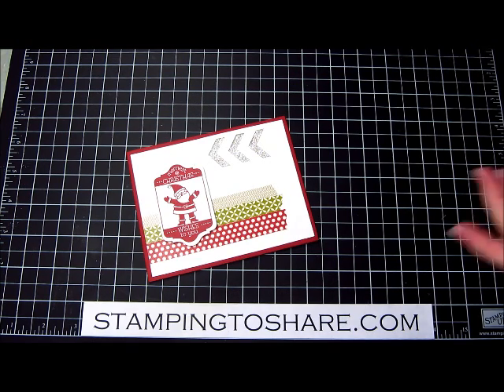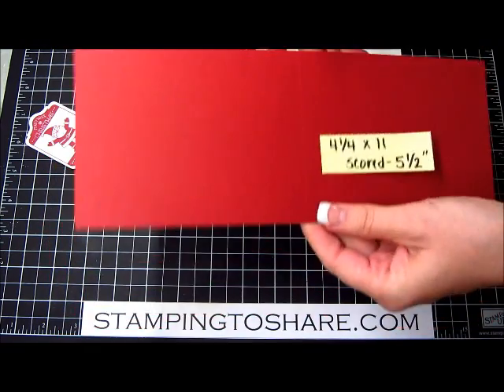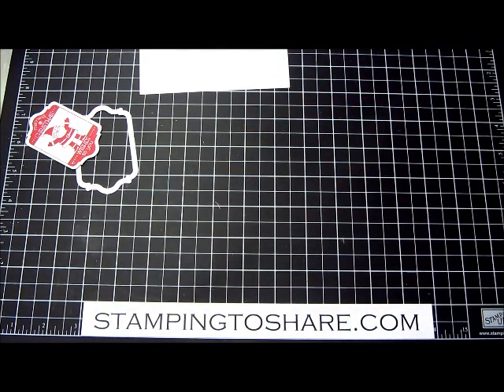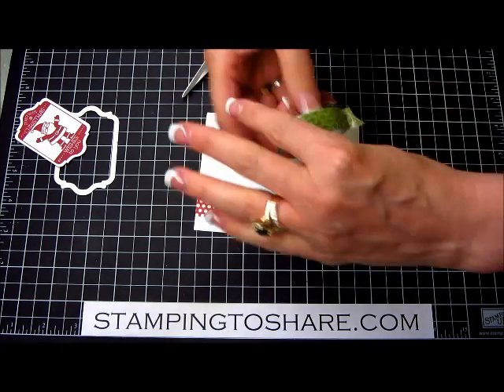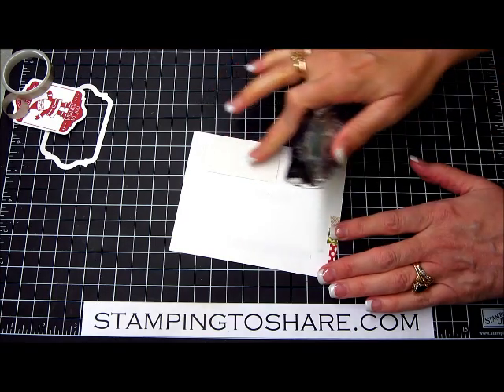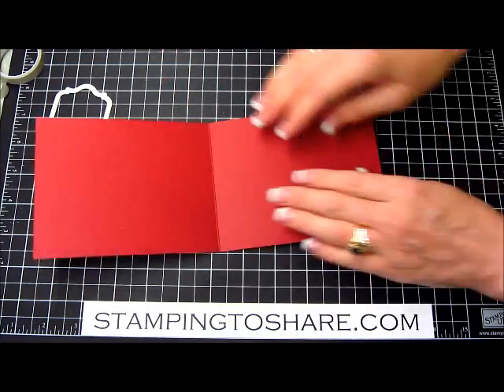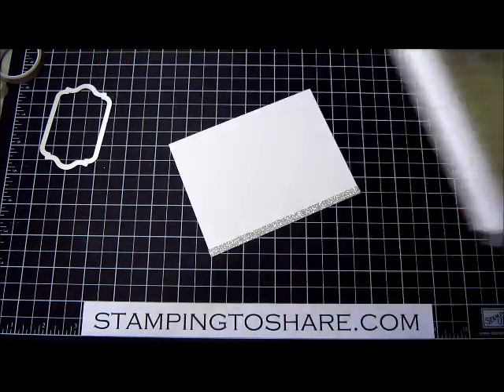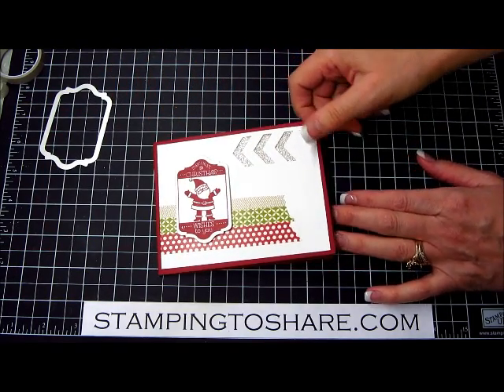Tag It - Christmas Card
This card features the Chevron Punch by Stampin' Up!, Season of Style Washi Tape and the Ronald McDonald stamp set called Tag It.